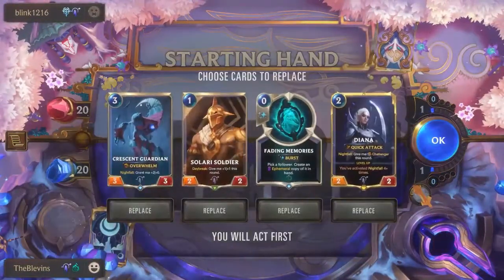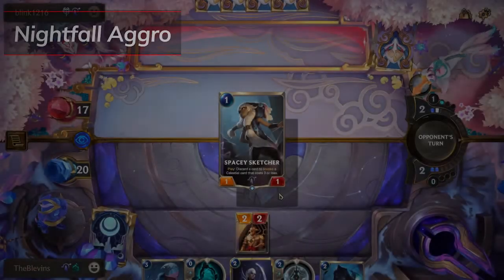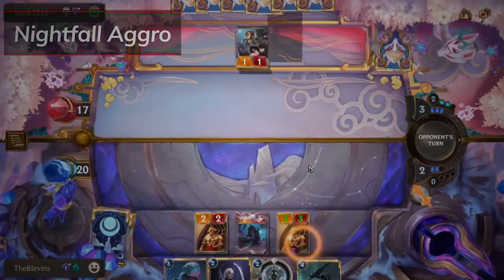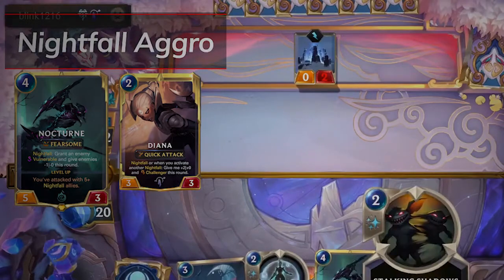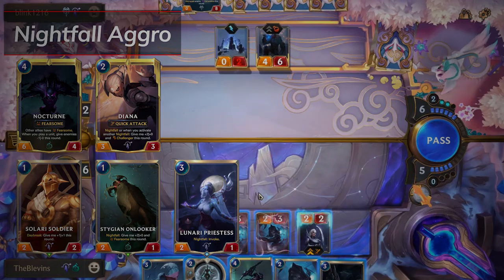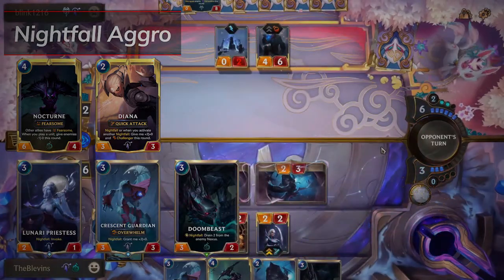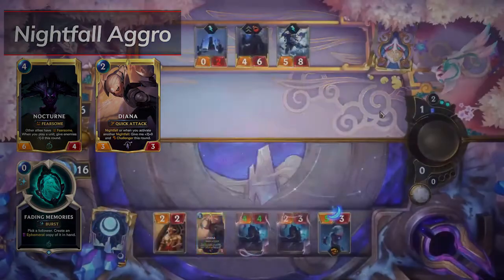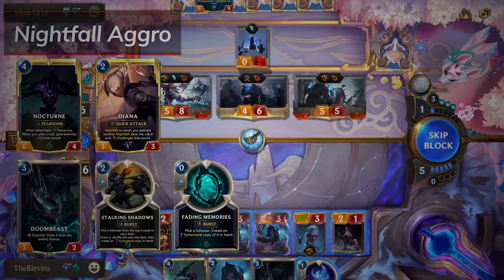Nightfall Aggro Deck Tech | LoR Patch 1.8 | Legends of Runeterra Guide & Deck Analysis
When Call of the Mountain was officially released, some true darkness managed to creep in and started to take over! But what is the secret to Nightfall Aggro's power? We investigate on our latest Legends of Runeterra Deck Tech guide!

Credits:
Video edited by Spray.